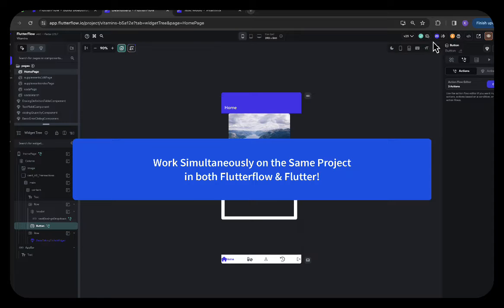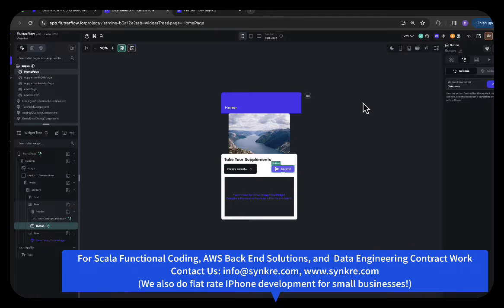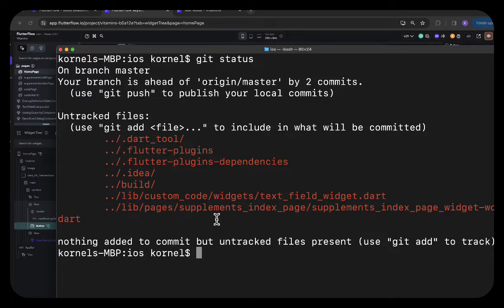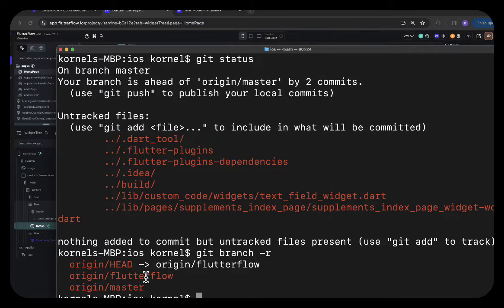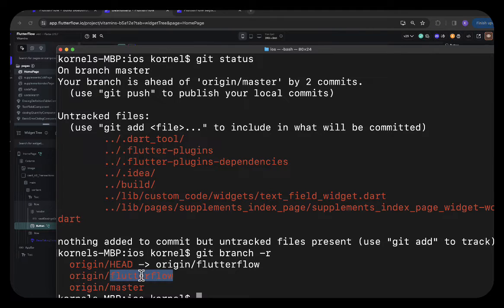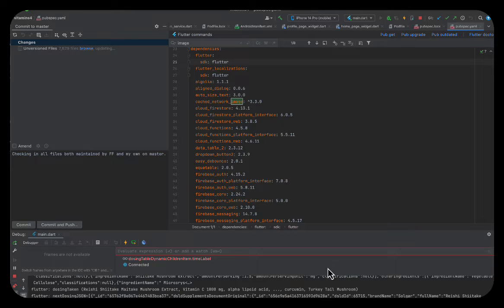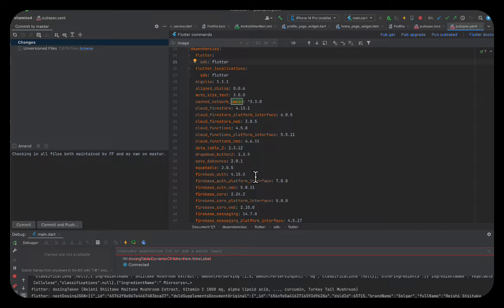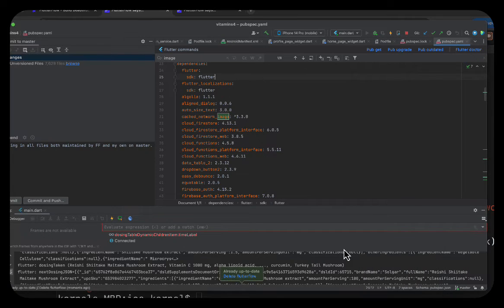Work in Flutterflow and Flutter at the same time using two git branches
This video describes how we can work in  Flutterflow initially to get a project up to speed quickly, then do some of the work coding using IntelliJ, in Flutter, to add more advanced features. It's the best of both worlds and git makes this very easy to do!